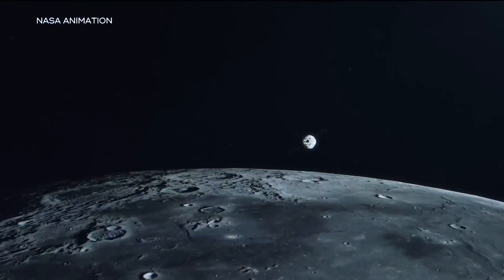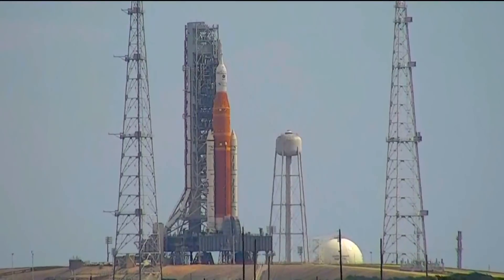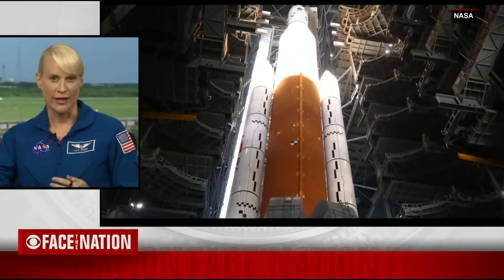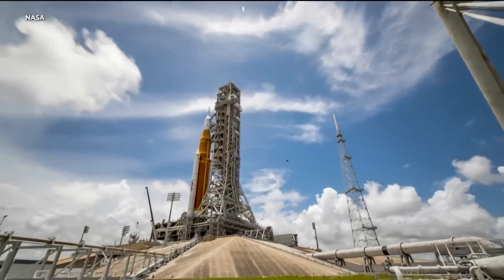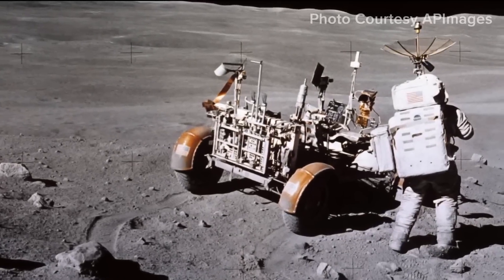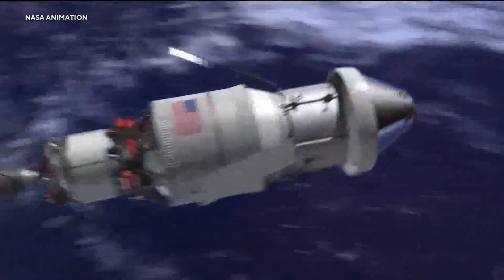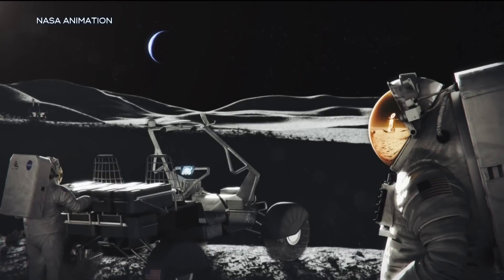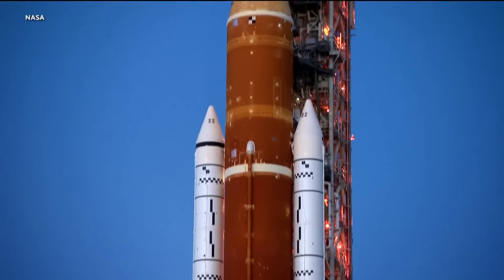Anticipation growing over Artemis I rocket launch to the moon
Artemis I is the first of three planned missions. In 2024, Artemis II is expected to travel a similar route, but manned with a crew.

Excitement is growing over the anticipation for NASA’s Artemis I launch on Monday from the Kennedy Space Center in Cape Canaveral, Florida.  It will be 50 years since humankind traveled to the moon during the last Apollo 17 mission.

“We’re very excited and we can feel the excitement mounting,” said Kate Rubins, a candidate for a future Artemis mission. “From an engineering perspective, one of our main objectives is to look at the heat shield.  In order to get the heat shield at this 5,000-degree heating and check out all of our objectives around the moon, we need to do this test launch.  We’re looking for things like the loading to go out, the launch, and then our eyes are really on re-entry for the heat shield and the capsule recovery.”

Standing tall at 322 feet, the Artemis I rocket is the most powerful ever built by NASA.  Once in space, the Orion module will detach and travel to the moon.  Its orbit will take it about 62 miles above the lunar surface before it continues about 40,000 miles beyond the moon.